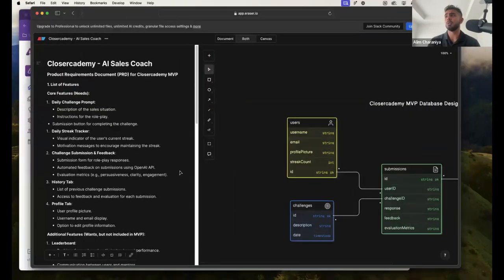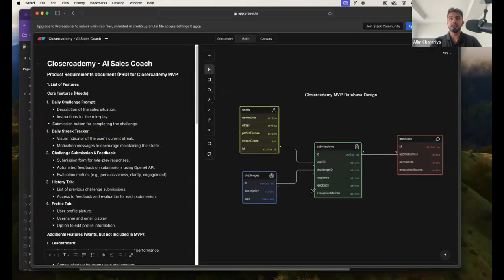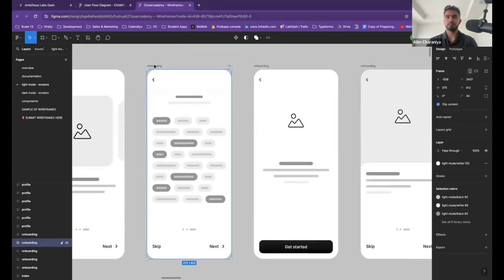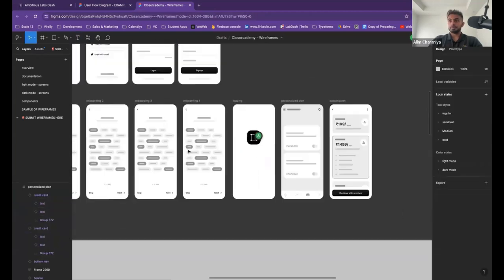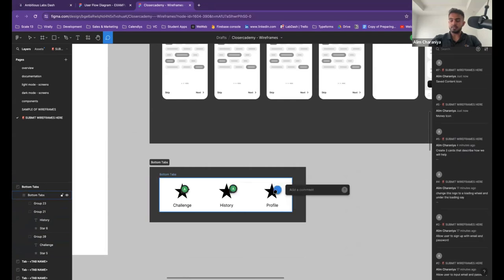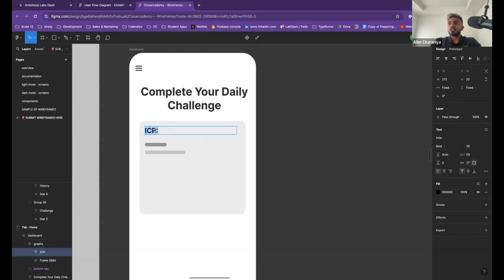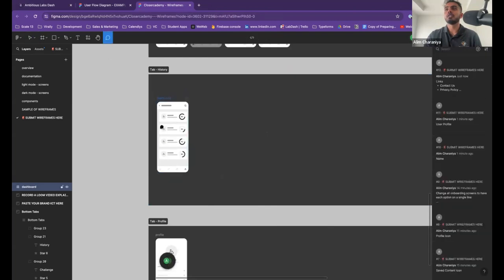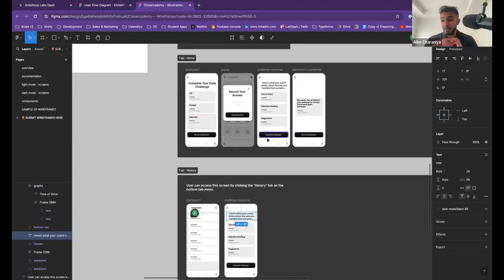$1000 ARR FlutterFlow App Challenge (Part 3)